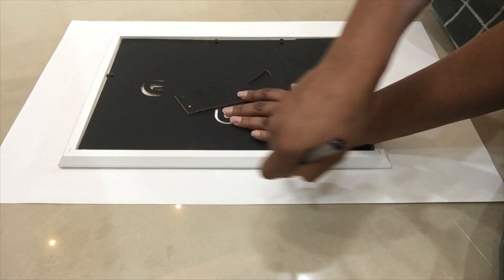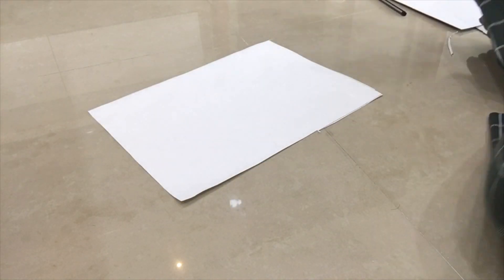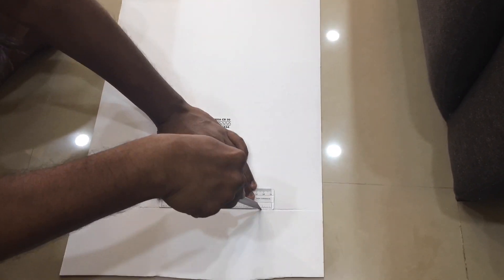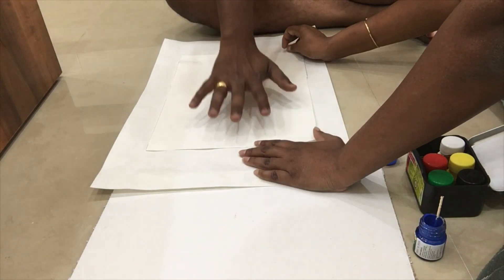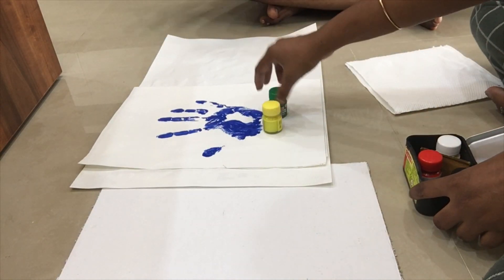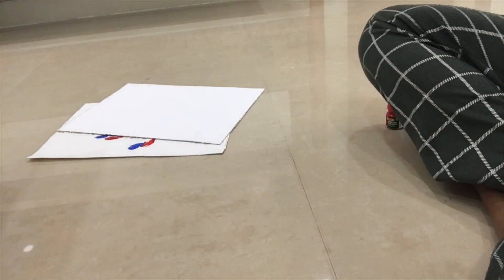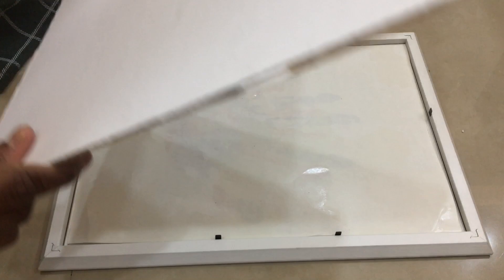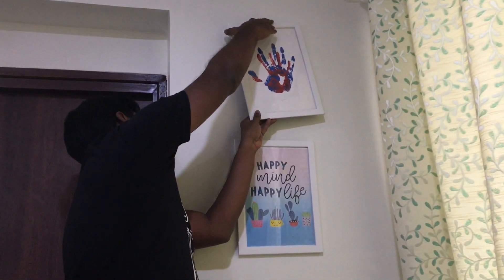DIY || PHOTO FRAME